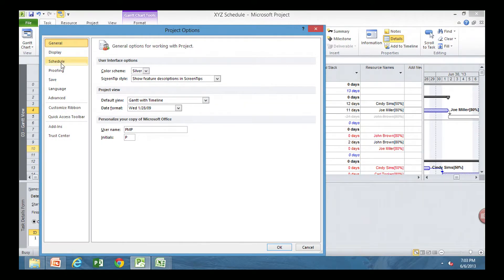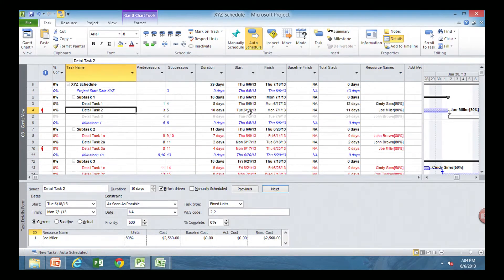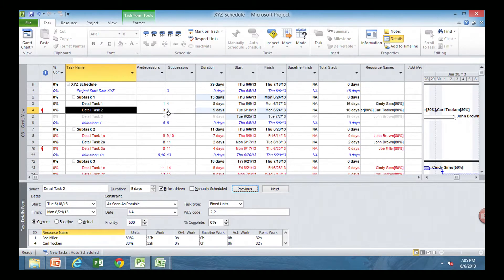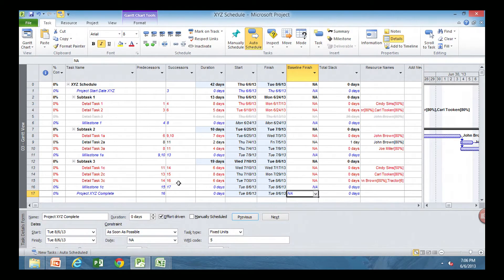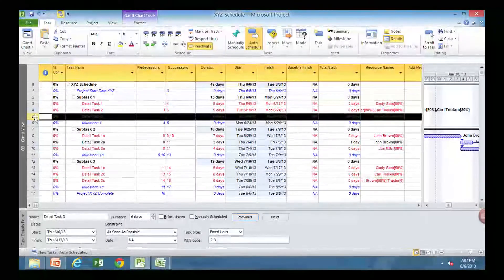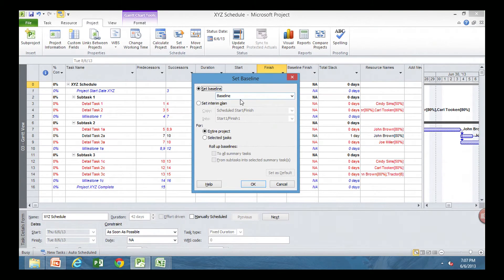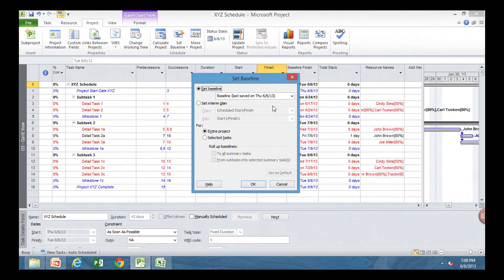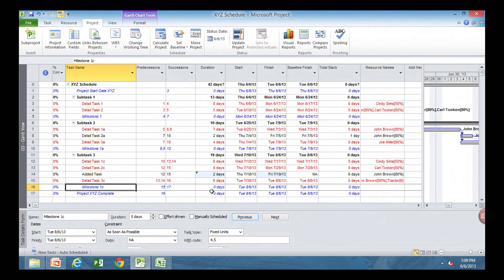Microsoft Project Training with Mary #8